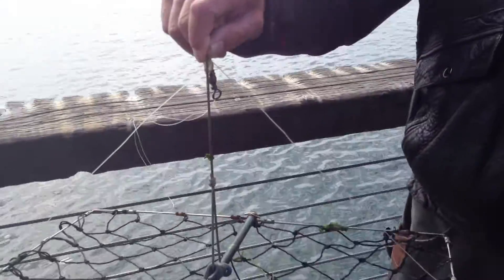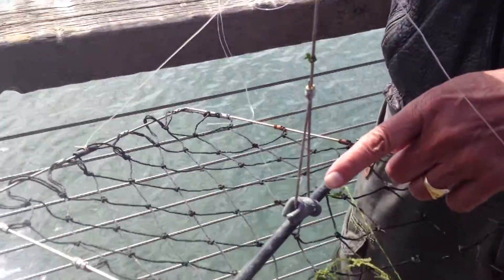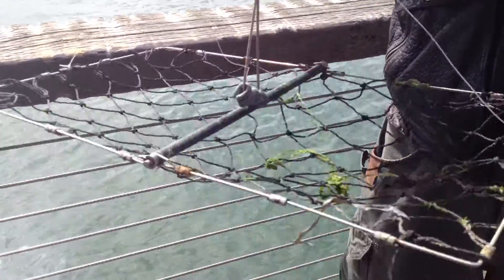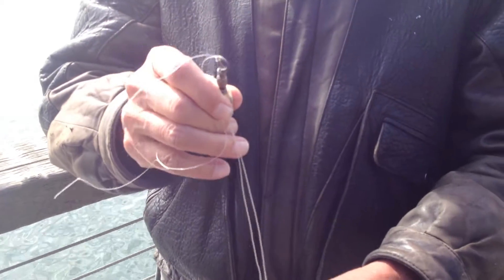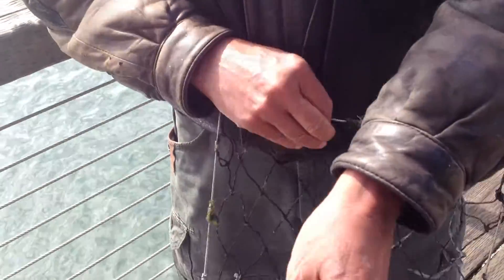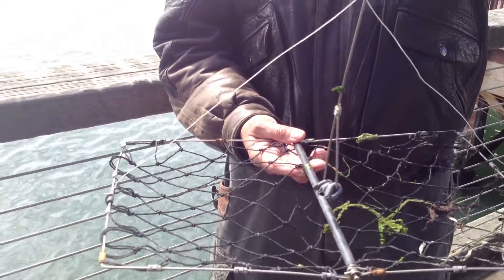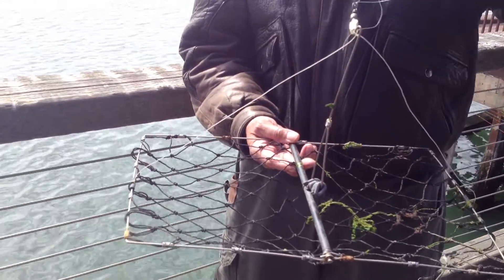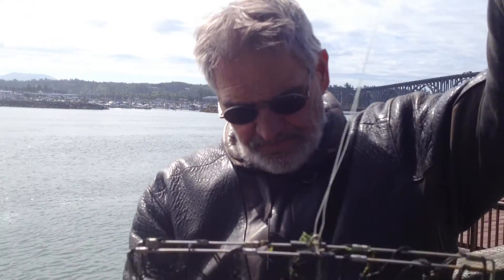Bob demonstrates crab trap